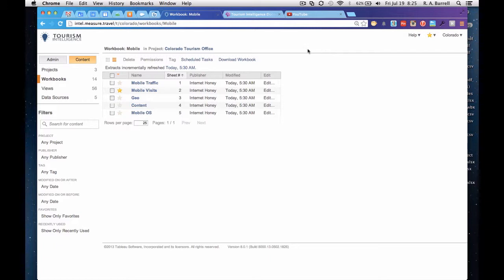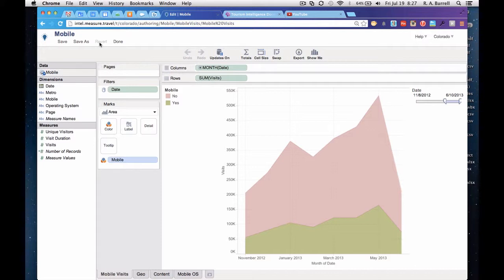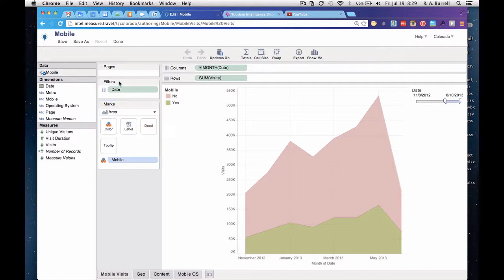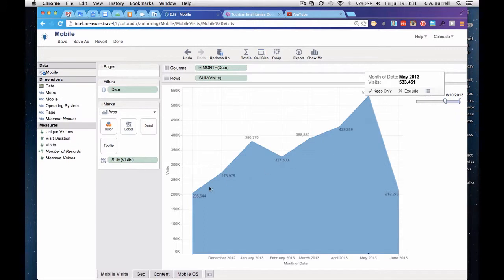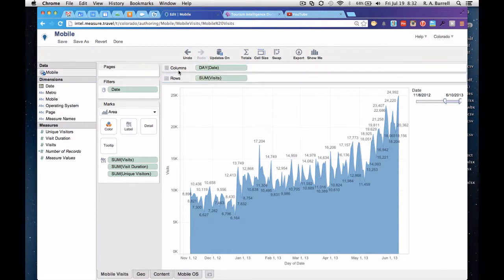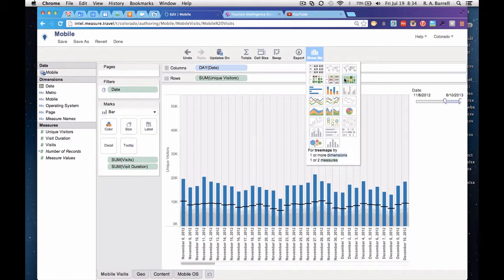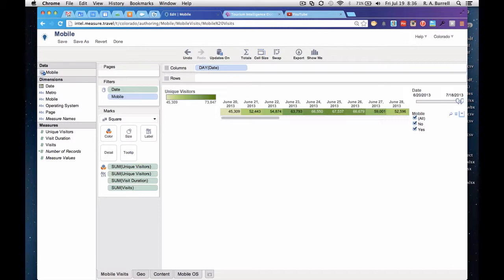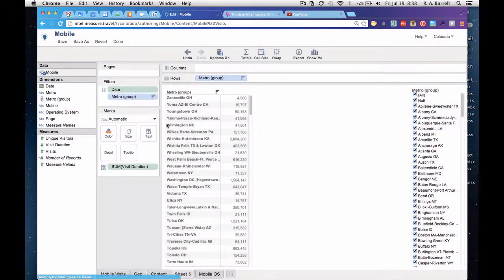Tourism Intelligence - Advanced Features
Editing Worksheets, Filters, Adding Fields, Changing Visualization, Sorting, Measures